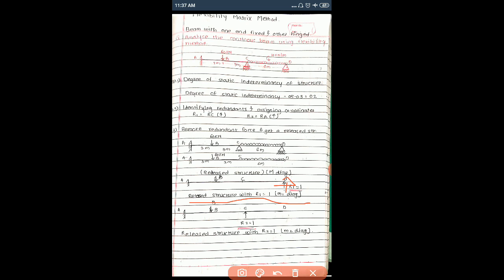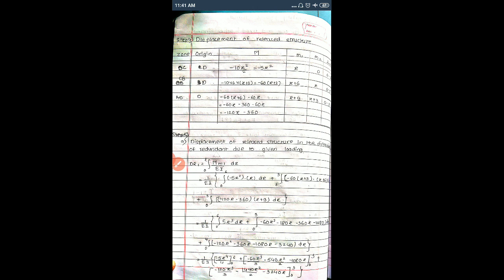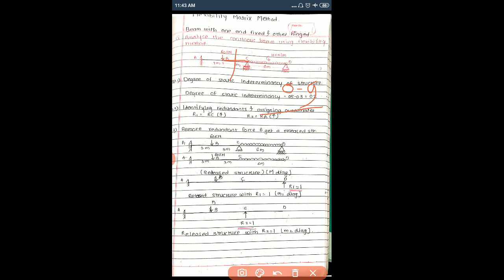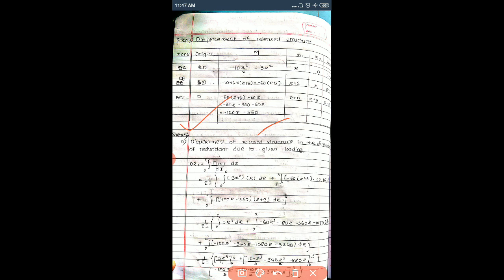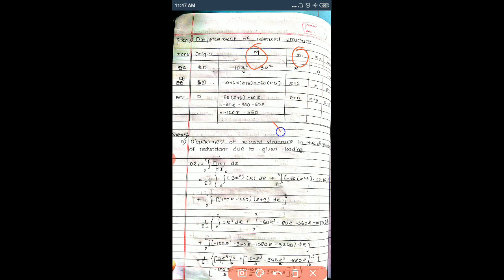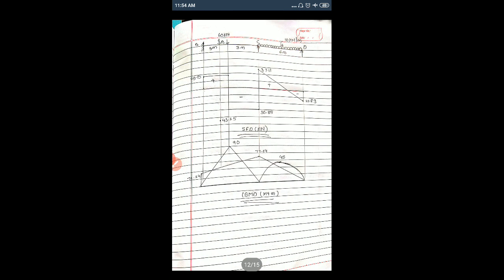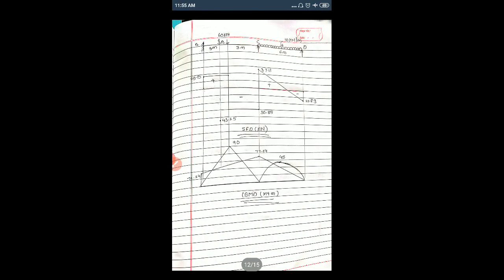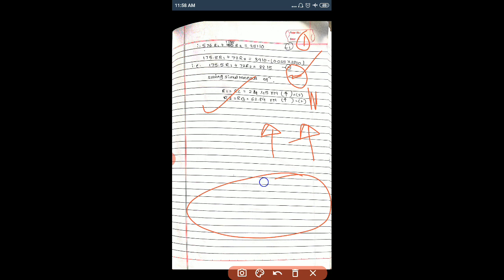SA 2 Flexibility method One end Fixed and Other end Hinged, Sinking of Support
Flexibility method One end Fixed and Other end Hinged, Sinking of Support